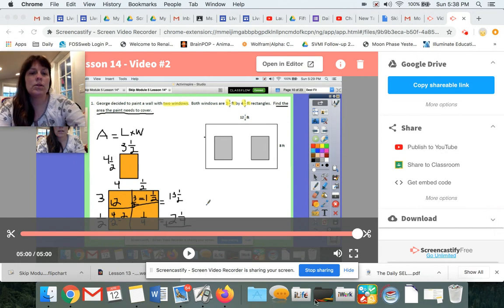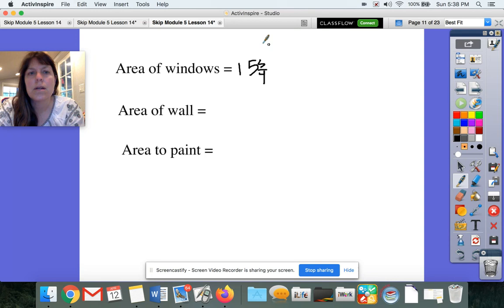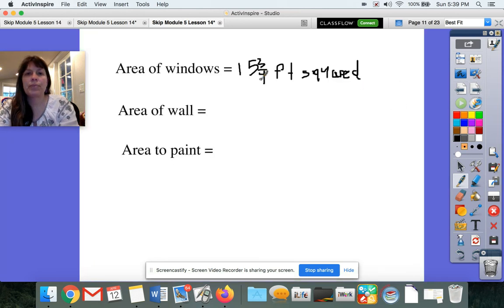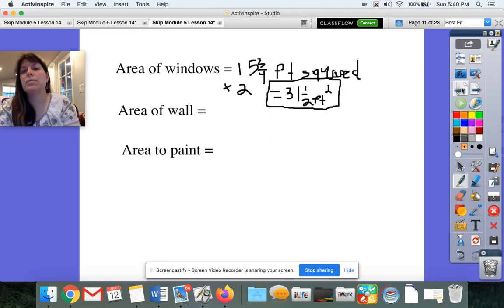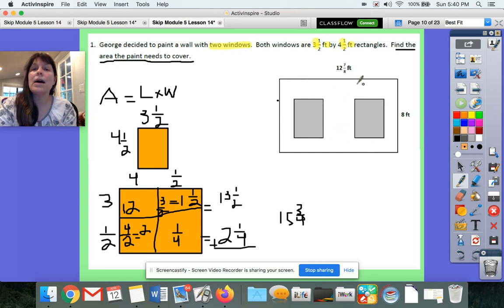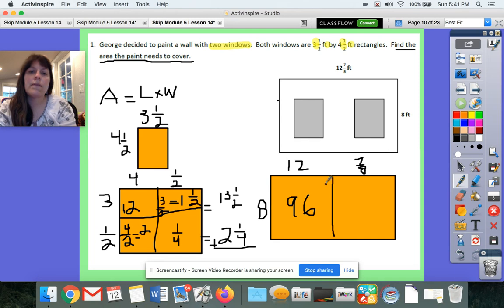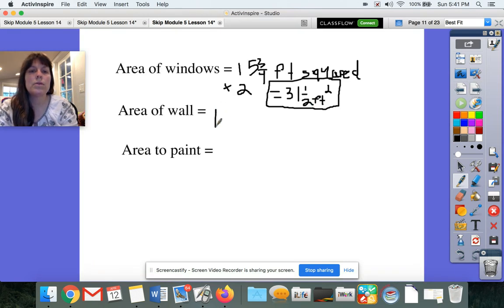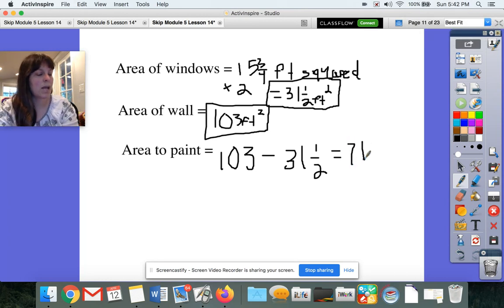Mod 5 - Lesson 14 - Video #3